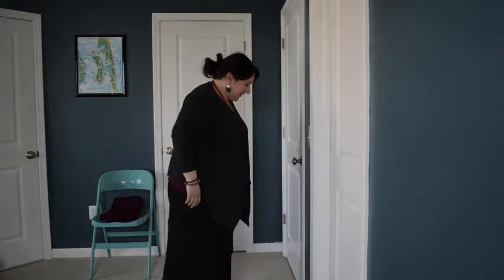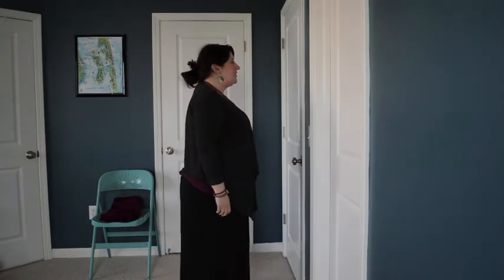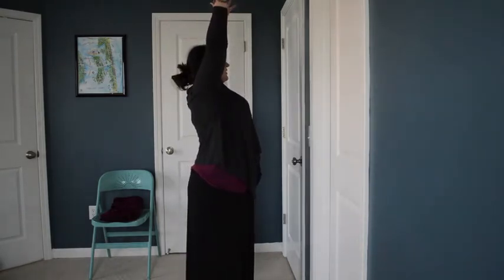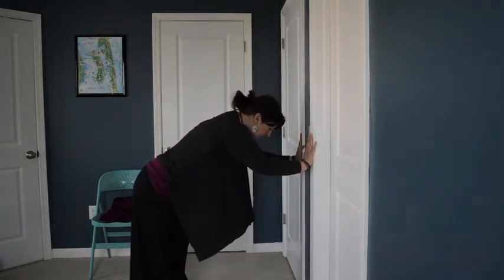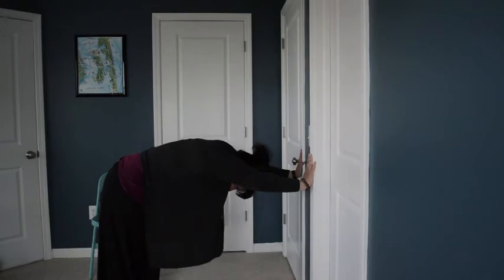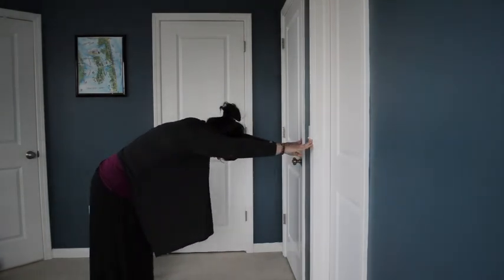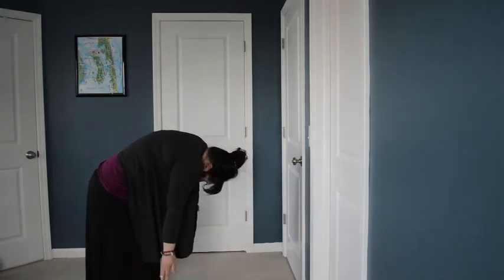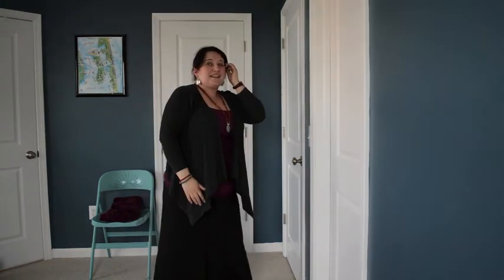Yoga for Small Spaces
This series is itty bitty - under 5 minutes. It is a nice stretchy series you can do most anywhere - in stairway, against your car, even in a large bathroom stall. (Just be careful to not let your glasses fall in the toilet - I had a close call.)

For more about me and my yoga practice, visit krissiebentley.com